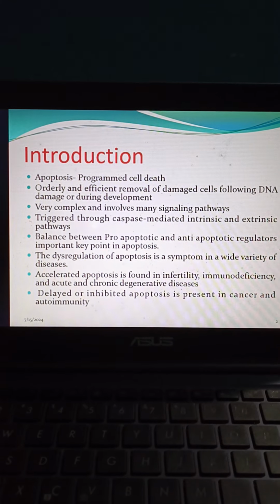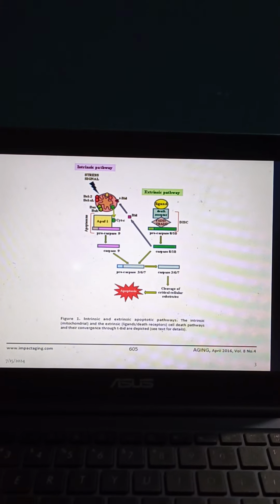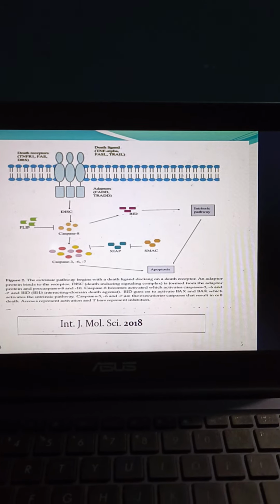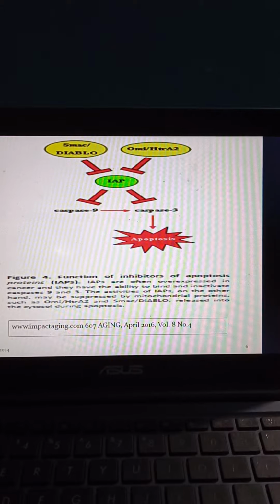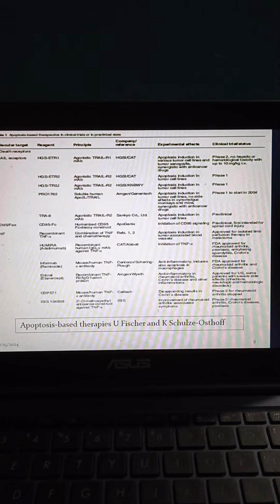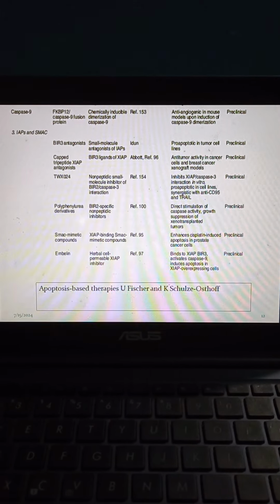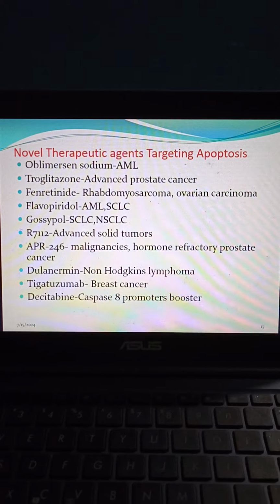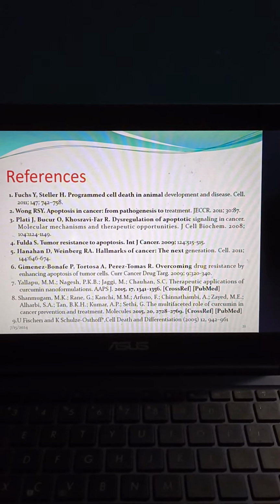Mechanisms and Applications of Apoptosis based and Molecular targeted therapies